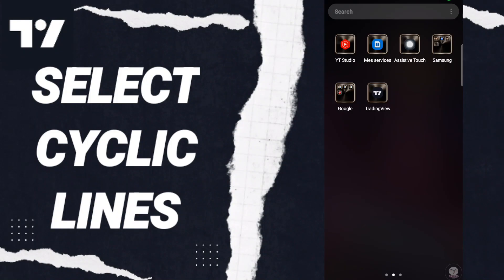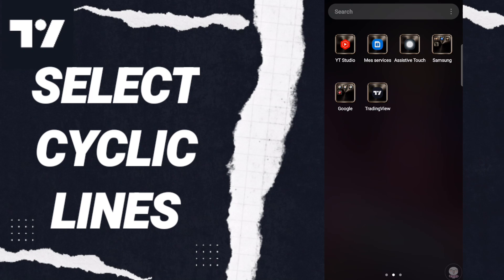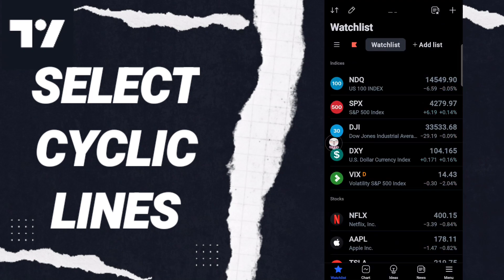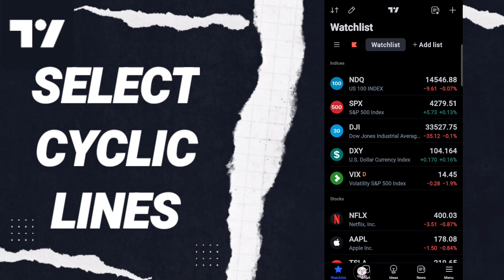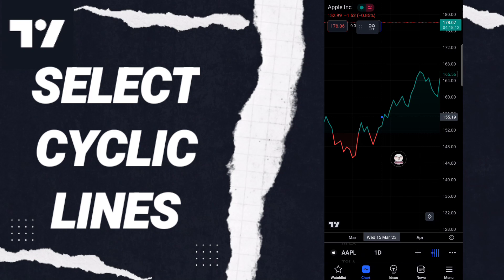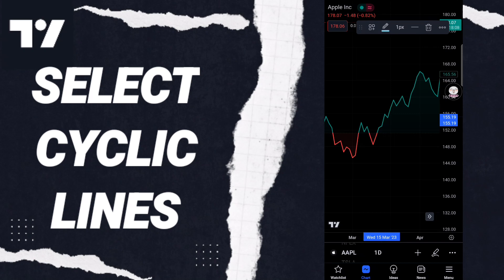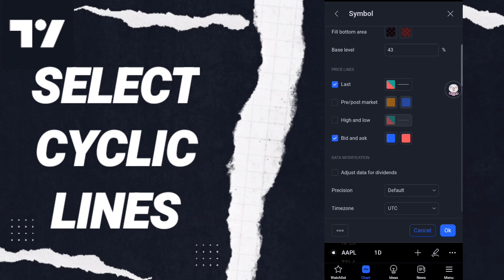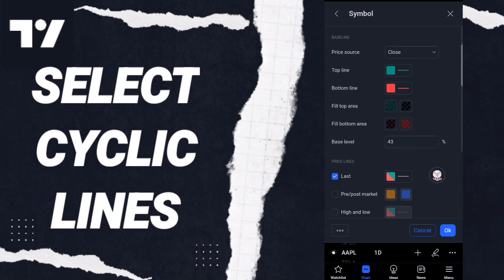How To Select Cyclic Lines On TradingView App